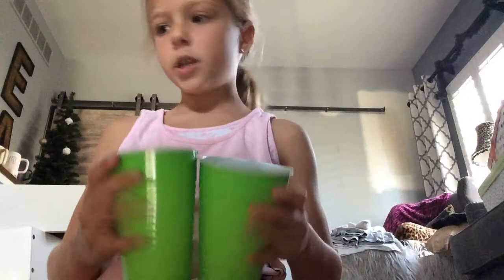Organizing my fidget toys come back for part two